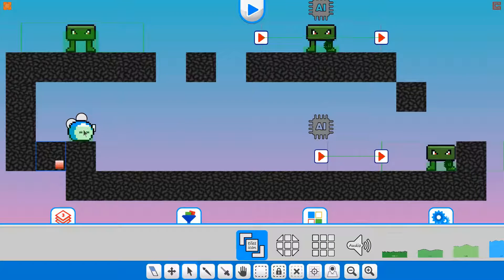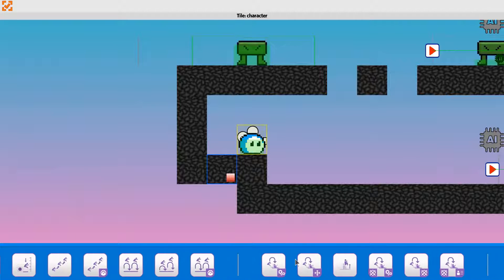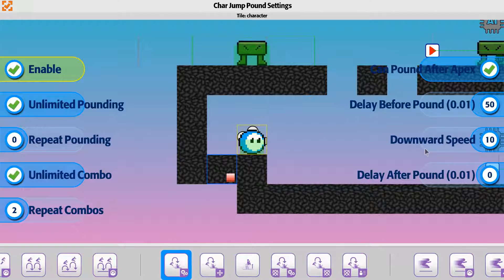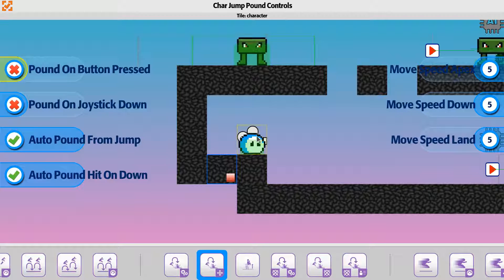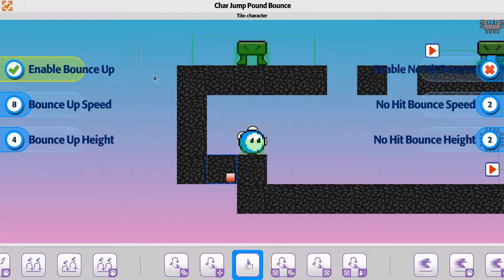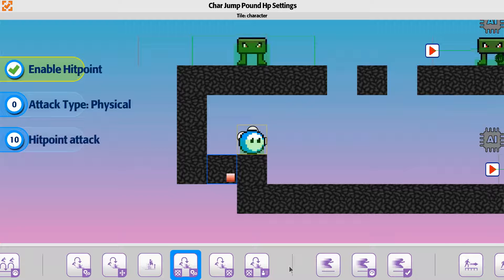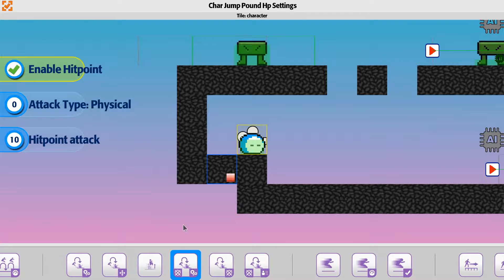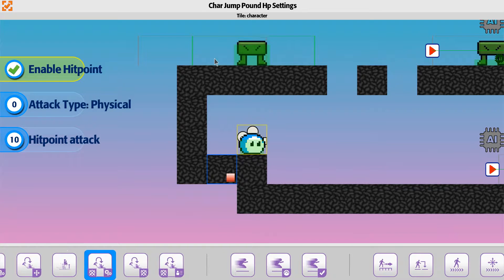Example 12 Player Jumpound Settings